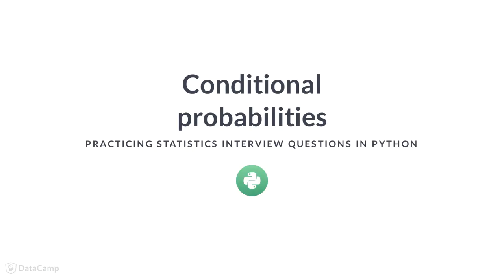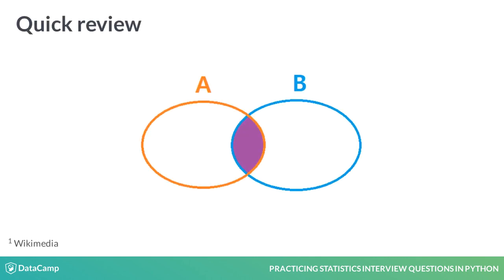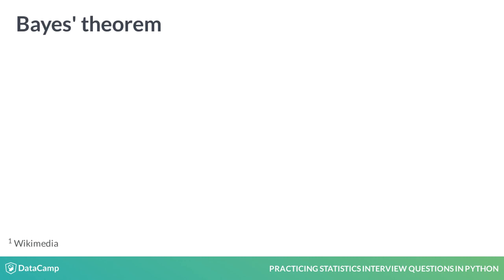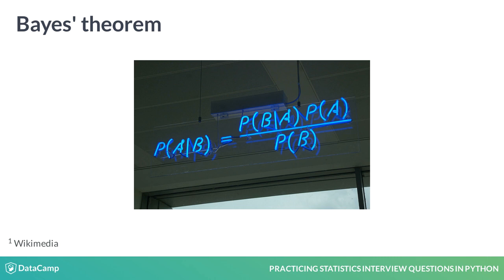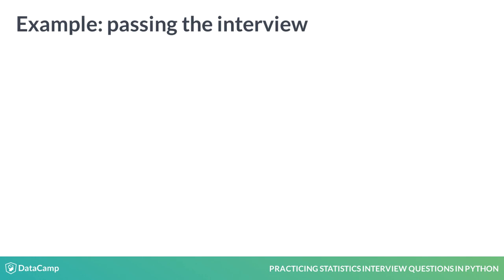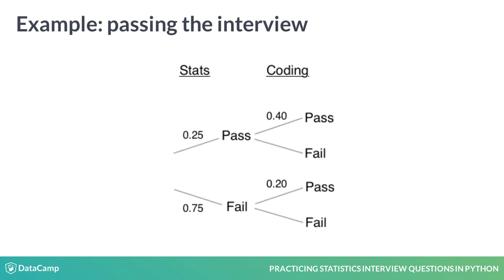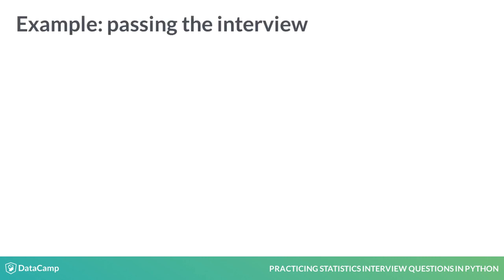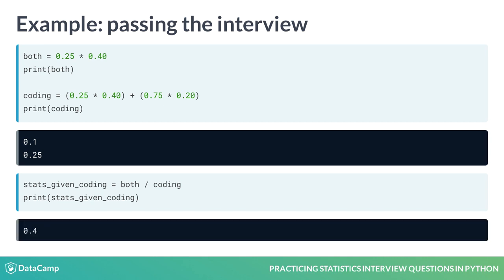Python Tutorial: Conditional probabilities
Want to learn more? at your own pace. More than a video, you'll learn hands-on coding & quickly apply skills to your daily work.

Hi there and welcome to Preparing for Statistics Interview Questions in Python! My name is Conor Dewey. In this course, you'll prepare for real-world statistics questions common to the data science interview. Since our goal here is interview prep, keep in mind that we'll move a little faster than a typical DataCamp course.

We'll touch on probability concepts, data analysis, statistical experiments, and some machine learning as well. This first chapter is focused on probability, a topic that interviewers like to lean on quite heavily.

The idea with conditional probabilities is that we want to figure out the probability of something happening, given that we have some additional information that may influence the outcome. In the Venn diagram shown, you can see the overlap between A and B representing the probability of both independent events occurring.

While we're on the topic of conditional probabilities, we have to go over Bayes' theorem, a staple in data science interviews. Bayes' theorem helps us tackle probability questions where we already know about the probability of B given A, but we want to find the probability of A given B.

This picture does a good job of breaking things down. You see that we're solving for A given B by multiplying the independent events in the numerator to get the probability of A and B occurring together, then we divide by the probability of B to get our answer.

You should make sure you're comfortable with this and have it memorized since interviewers really love using Bayes' for more rapid-fire screening questions.

A complementary technique that can be helpful for these questions is tree diagrams. Given a sequence of independent events, you can chain together the singular probabilities to compute the overall probability. Here we see the odds of flipping a coin that lands on heads back to back could be easily described with one-half times one-half.

Not only are sketches like this on a whiteboard or piece of paper useful for understanding, but they also help convey your thinking to your interviewer more clearly.

Let's see what one of these interview questions might actually look like in practice, using both Bayes' theorem and tree diagrams.

We're given some information regarding interview results for two separate stages shown above. We want to find out the probability that the applicant passes the stats interview, given that he or she passes the coding interview as well.

First, let's draw out the tree diagram and go from there. By multiplying the independent events, we can compute the probability of each outcome. Once we have this, we can plug into Bayes' theorem.

We can follow the top branch of the tree to get a 0 point 1 probability of the applicant passing both the stats and coding interviews. Next, we add the scenario where the applicant fails stats but passes coding to get the probability of passing the coding interview.

Now that we have our numerator and denominator, we can divide 0 point 1 by 0 point 25. This comes out to applicants having a 40 percent chance of passing the stats interview, given they passed the coding interview.

To summarize, we reviewed some basic conditional probability concepts and how to visualize them using Venn diagrams. We touched on Bayes' theorem and emphasized its use in interviews. Then we discussed how to use tree diagrams to help break down and simplify interview questions.

Now let's put this to work and take on a few potential interview questions in python!